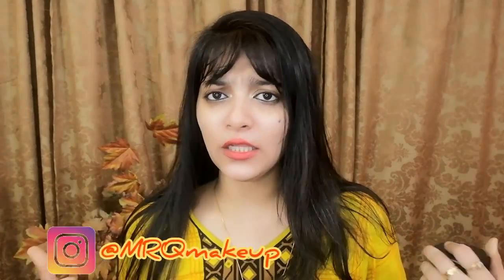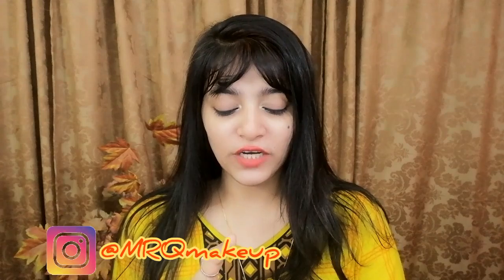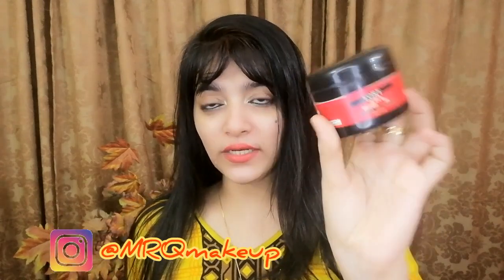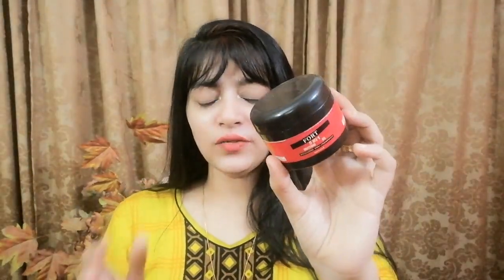best whitening treatment | fort 5 in 1 whitening gell review and tutorial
Fort 5 in 1 whitening gell review and tutorial by Mehak Rubab qadri

Best whitening treatment
Clean and clear skin
Whitening gell

Product I use : fort 5 in 1 whitening gell